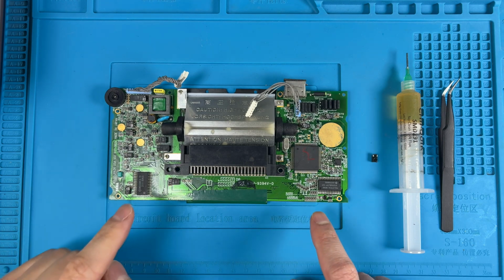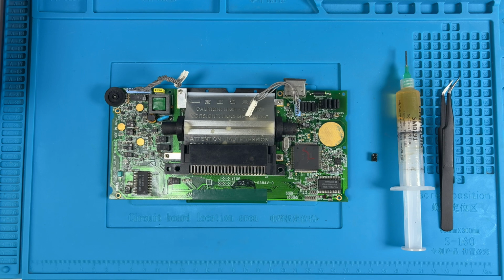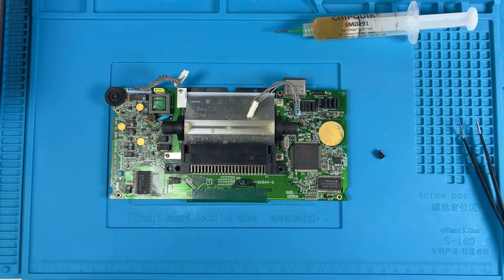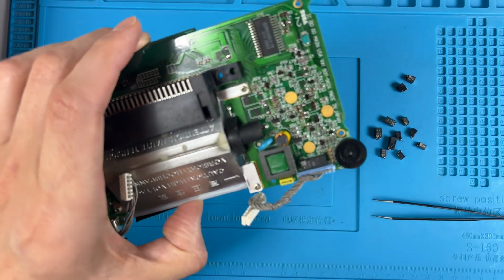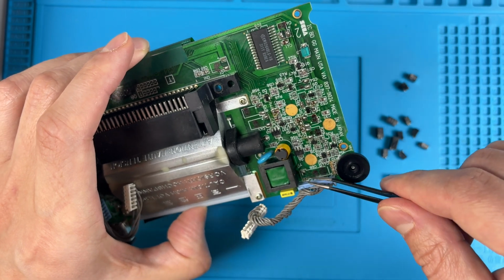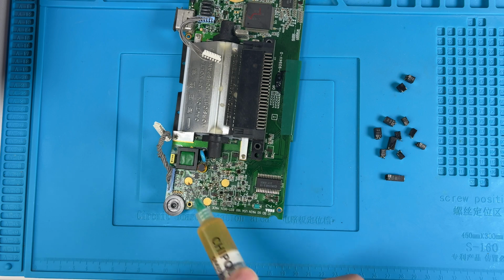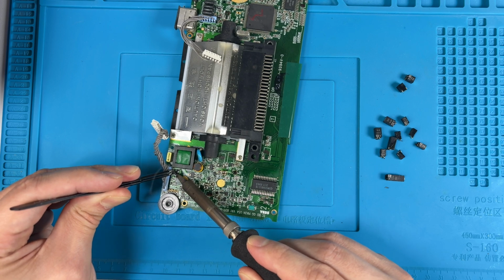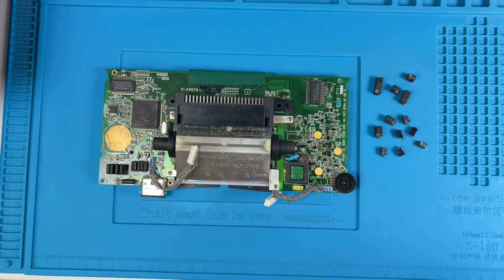How to Remove Capacitors from Sega Game Gear VA1 USA Motherboard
This video demonstrates how to remove the defective aluminum capacitors that are known to fail on the Sega Game Gear VA1 USA Motherboard. I demonstrate a couple different methods to make removing these fairly easy with only a set of tweezers and a soldering iron. These capacitors are also held in place with epoxy, which is what can make removing these tricky. Luckily the vast majority of these handhelds are so old the epoxy has lost some of its strength and heating it with a soldering iron is a simple and effective way to break the bond between the capacitor and the printed circuit board.

If you need a picture showing the capacitors removed in this video and their rating you can find that

What you will need to do this:
Soldering Iron
Tweezers
Flux
IPA & Qtip for cleaning

For additional resources & guides you can visit my It is a forum based website where I post all the repairs I am working on so that the resources are there for others to do the same repairs. If you are working on a repair and want to share it, or need help with your repair I encourage you to join and make a post.

0:01 Intro
0:51 When I start removing capacitors
12:18 cleaning PCB with IPA/Qtip
13:35 Removing the big capacitor near the power input
15:59 Outro and future video
16:11 Picture identifying capacitors that need to be removed/replaced